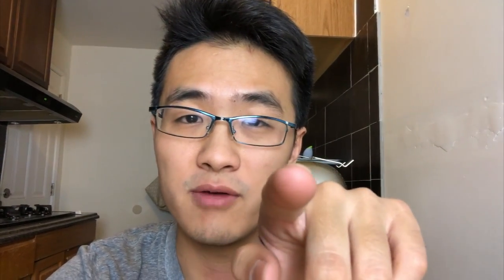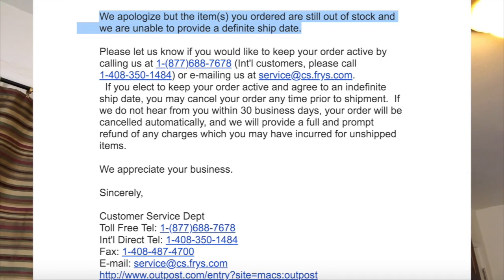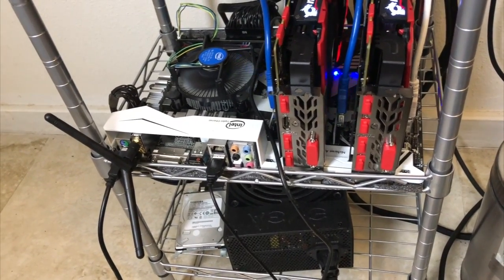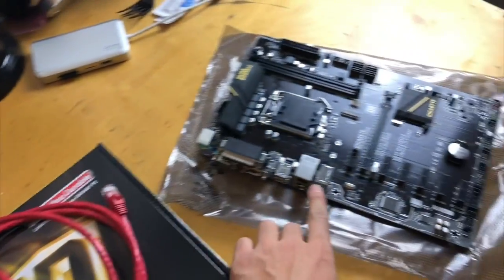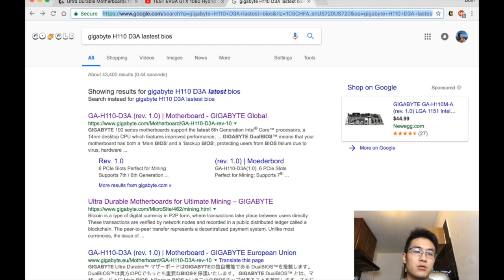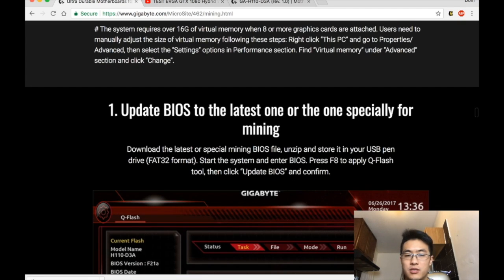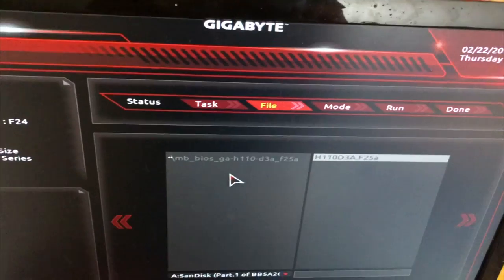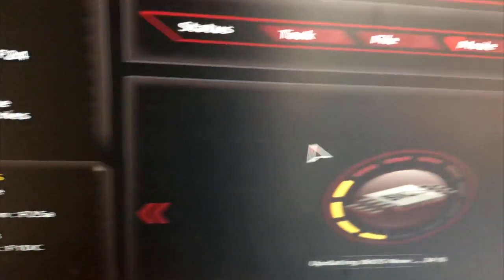GIGABYTE H110-D3A Mining Motherboard BIOS SETUP Tutorial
This is tutorial of GIGABYTE H110-D3A motherboard including update BIOS and setup.

6-Pack PCIe Riser
Parts for a Mining Rig
G3900 CPU
4GB RAM
128GB SSD
500W PSU